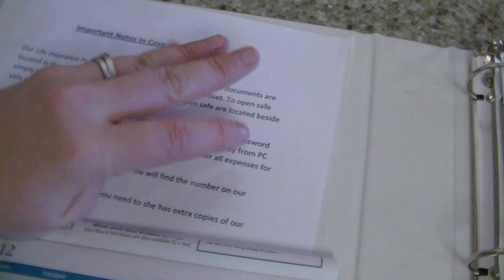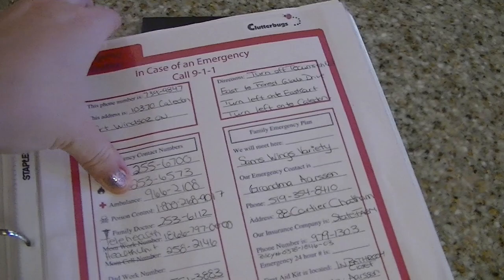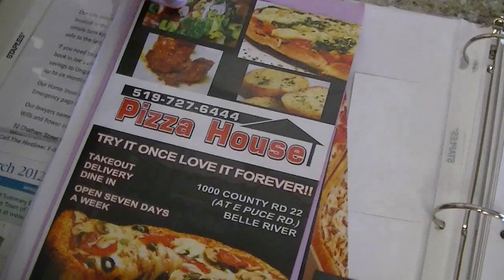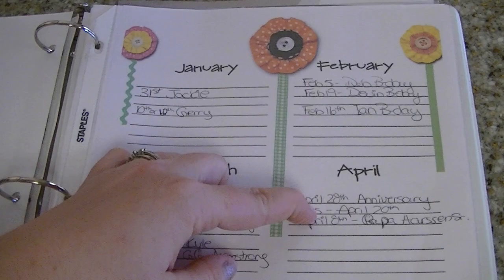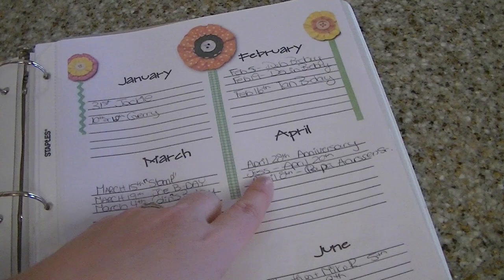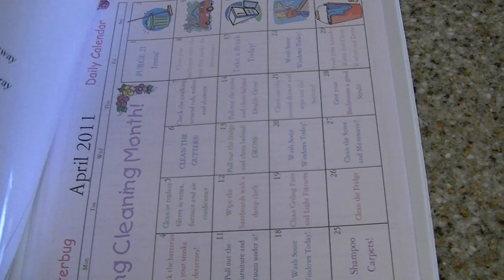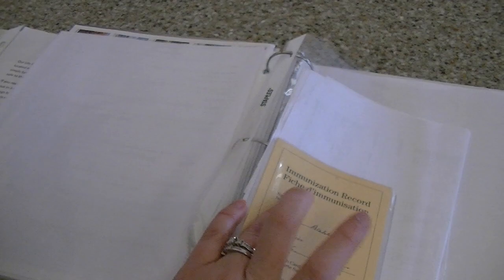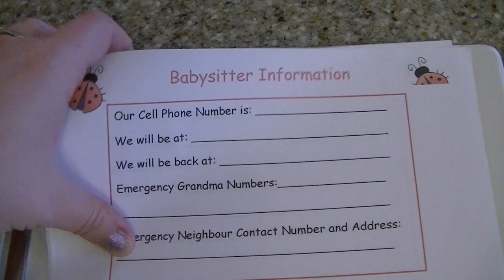Get Organized with a Household Management Binder!